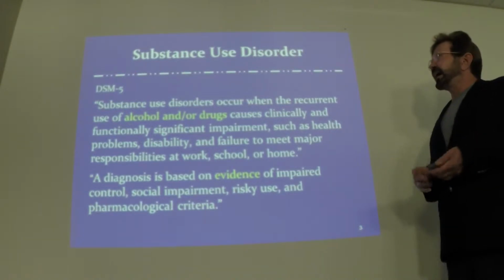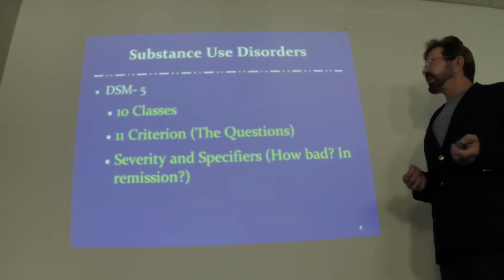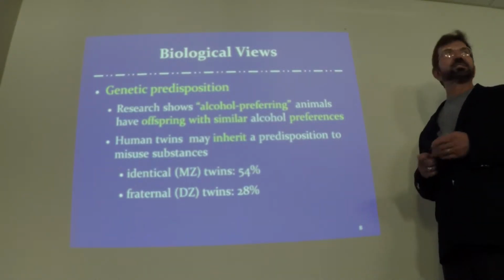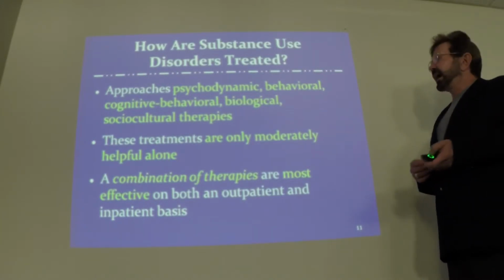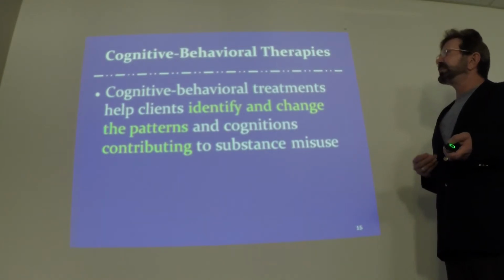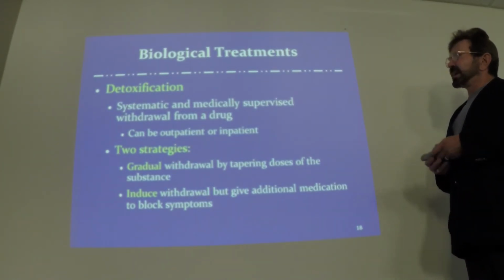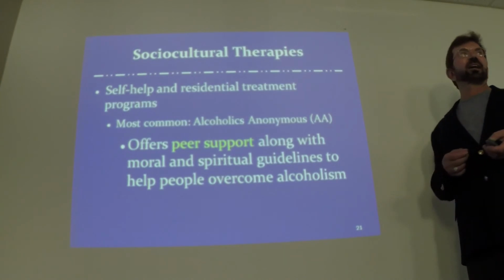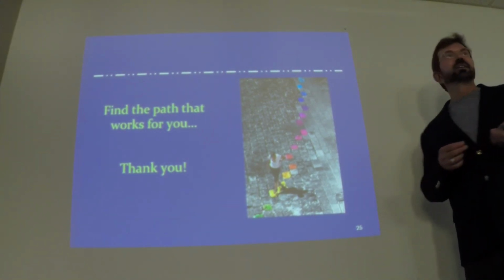Substance Use Disorder